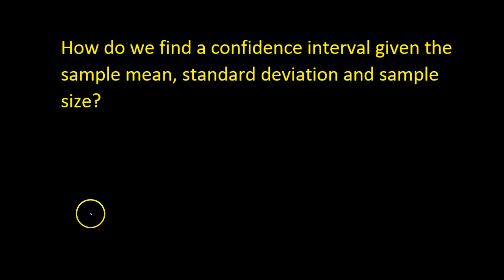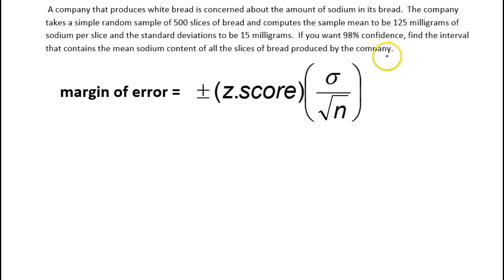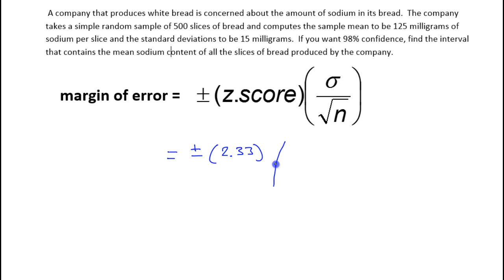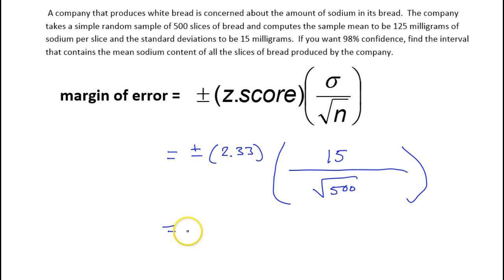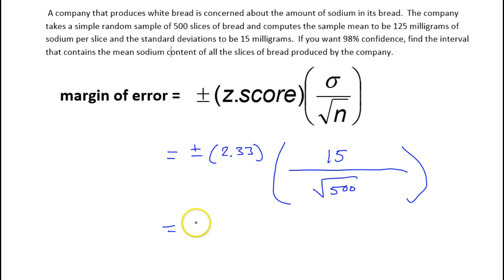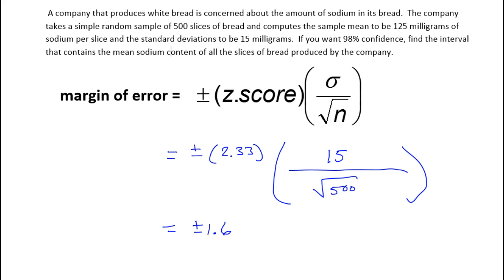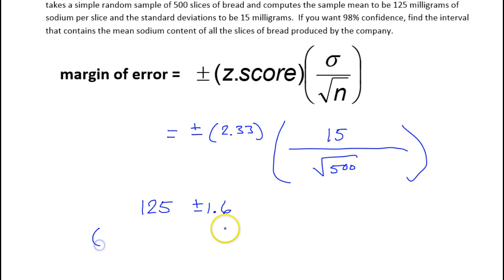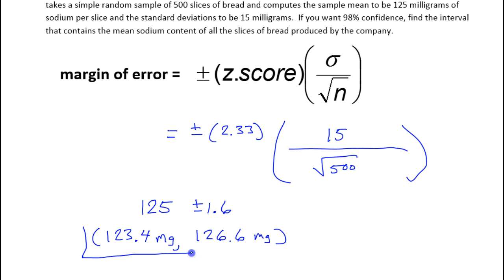6C How do we calculate confidence intervals